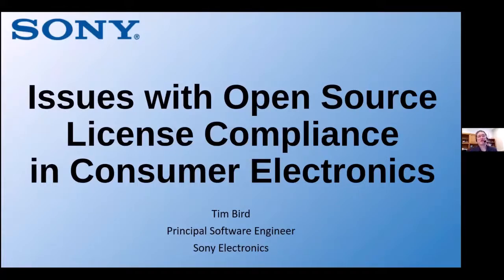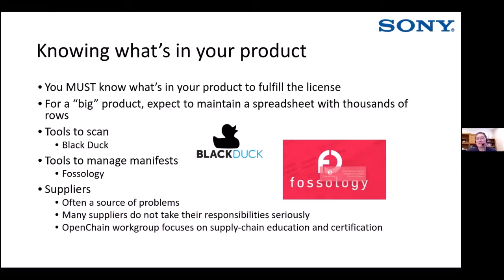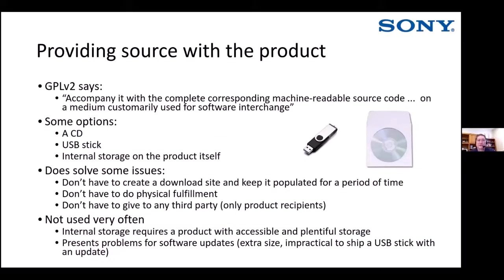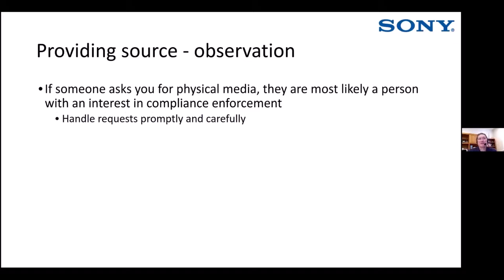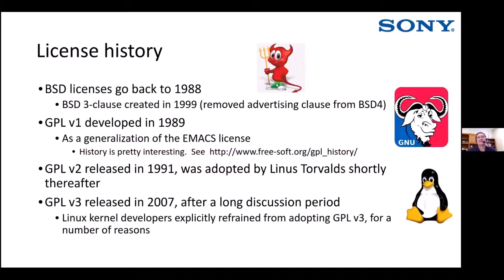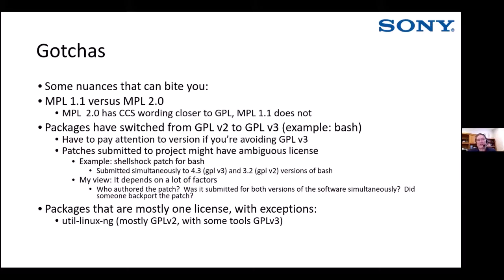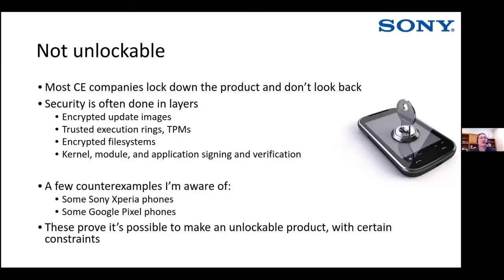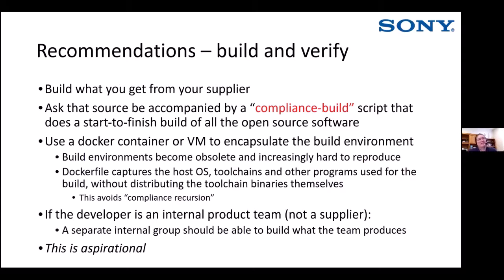Issues with Open Source License Compliance in Consumer Electronics - Tim Bird, Sony